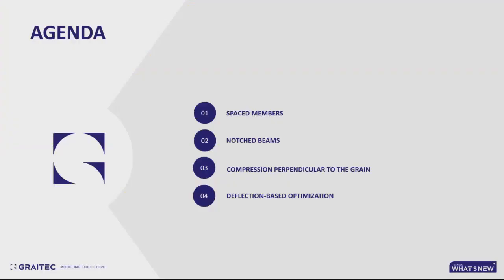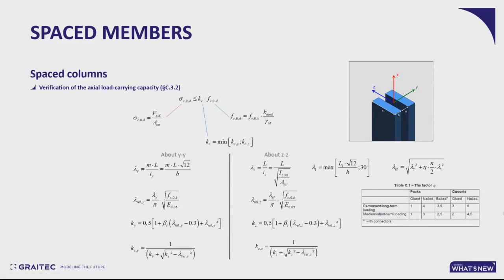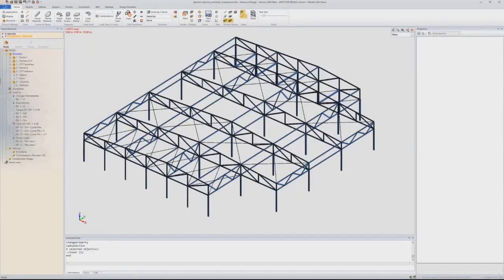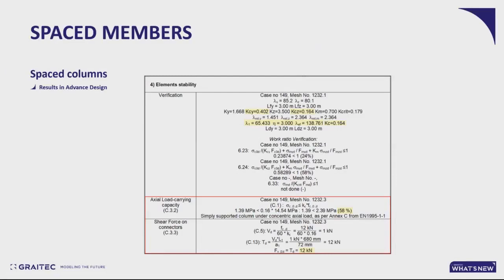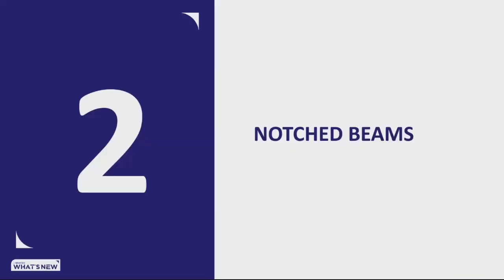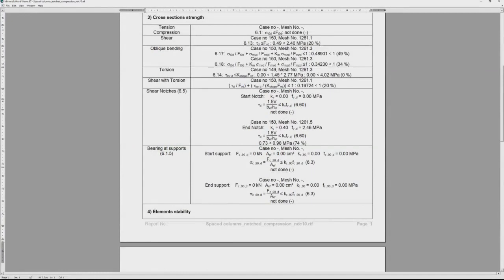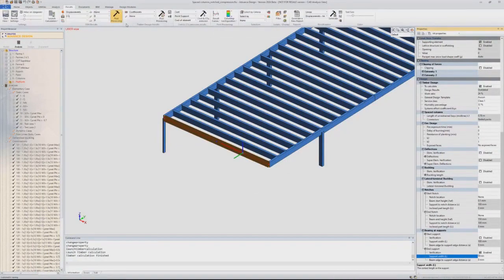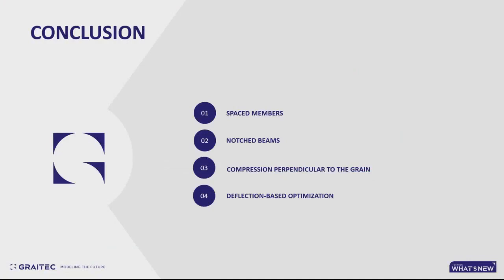ADVANCE DESIGN 2024 FEM analysis software - Timber design changes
Advance Design is a sophisticated yet user-friendly FEM Structural Analysis solution, is specifically designed for structural engineers working in a BIM environment. It empowers engineers to effortlessly design various types of structures, handle diverse load scenarios, and seamlessly blend concrete, timber, and steel elements. Additionally, it incorporates essential code standards such as Eurocodes and North American regulations.

In Advance Design, timber design capabilities offer comprehensive support for structural engineers looking to incorporate timber elements in their designs. With advanced features and tools, Advance Design simplifies the timber design process, ensuring accurate and efficient analysis.

With the new version, Advance Design 2024 brings the following novelties:

Enhancing the analysis of timber structures with Eurocode 5
Your workflow can improve around verification and optimization of timber element structures according to Eurocode 5 (EC5).

Design of spaced rectangular sections by EC5 – You can now verify timber beams and columns from compound profiles (consisting of two, three or four rectangular section branches) according to EN 1995-1-1.

Verification of bearing pressure on the support by EC5 – You can now perform additional verification for timber elements. You can also check compression perpendicular to the grain by support sizes, according to EN 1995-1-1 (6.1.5).

Verification of beams with a notch at the support acc. EC5 – You can now perform additional verification for timber elements and check the notch on element ends, according to EN 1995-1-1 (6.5).

Optimization of timber elements according to deflection (EC5) – You can now automatically select the optimal timber section due to the deflection condition, according to EN 1995-1-1.